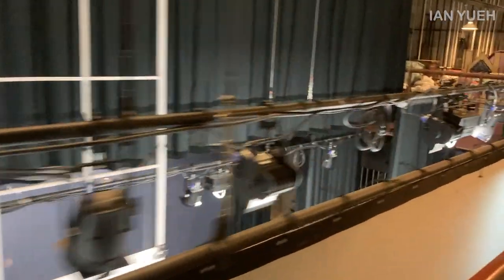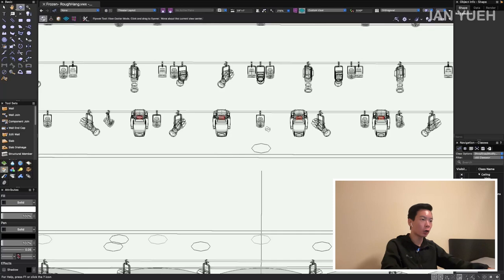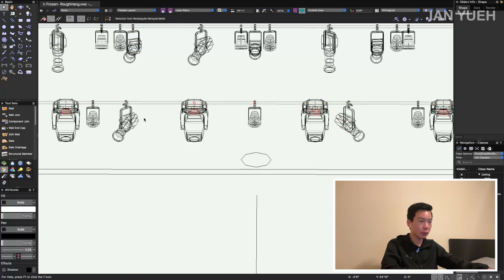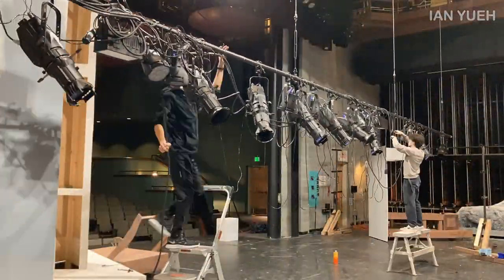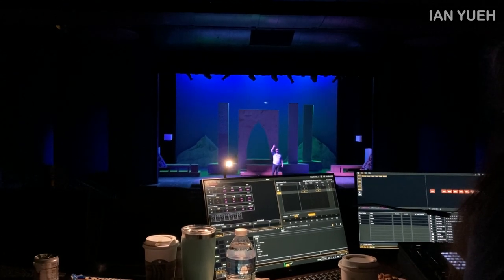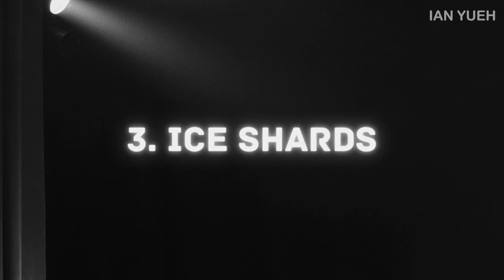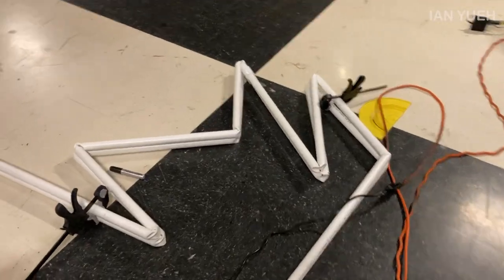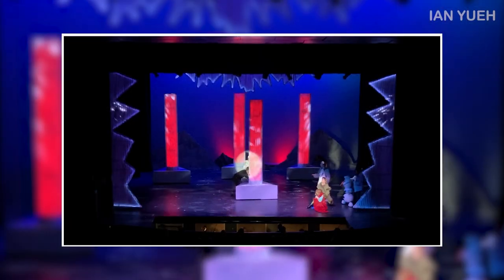Westview Digital Example - Frozen Lighting Documentary